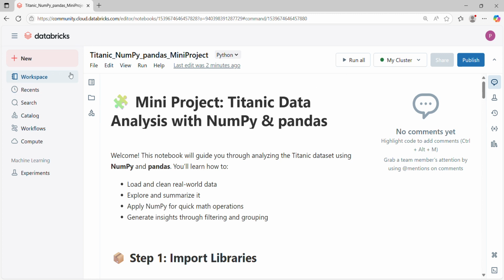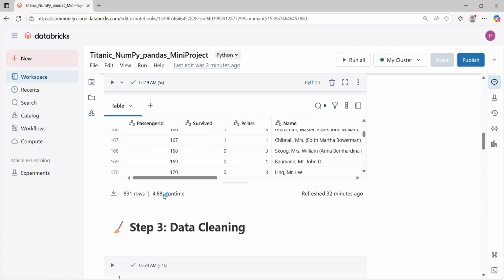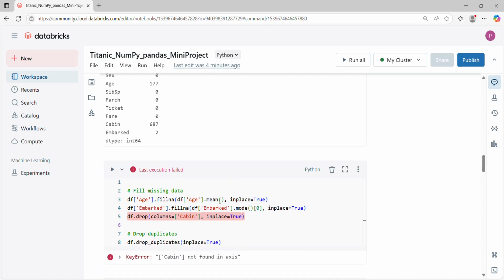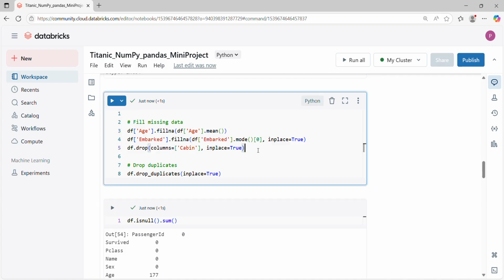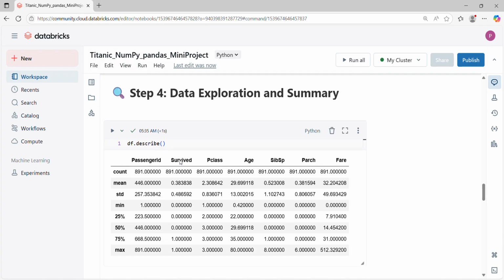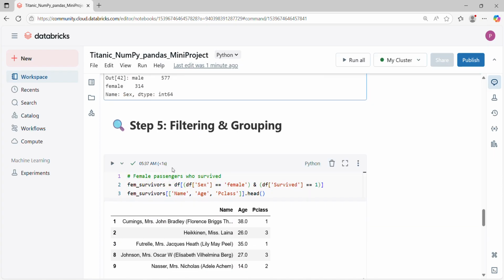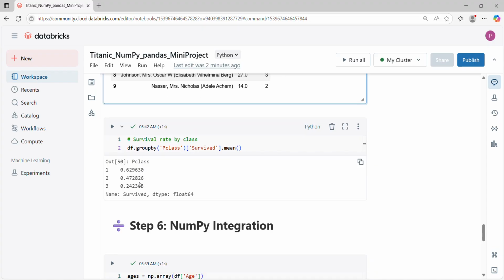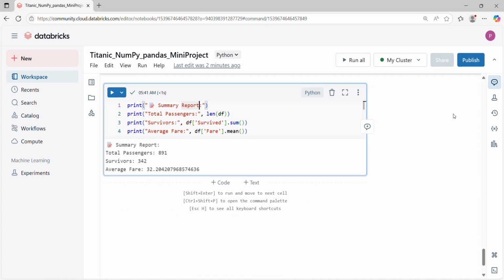LearnDSFast Phase2 MiniProject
Phase2: Numpy and Pandas Quizzes